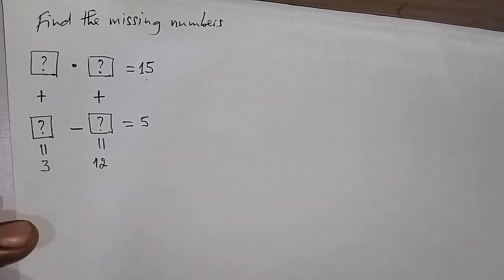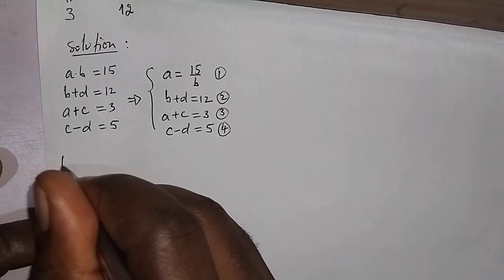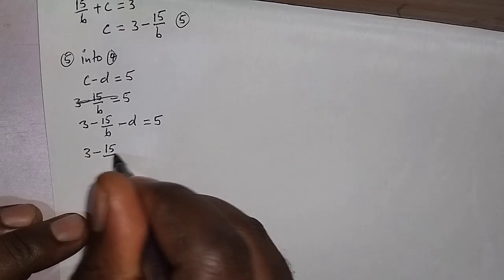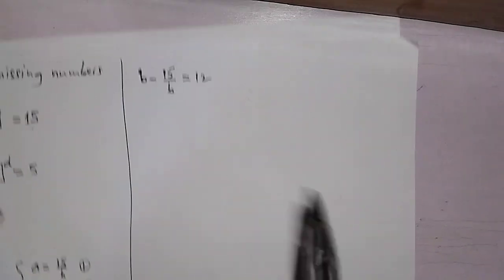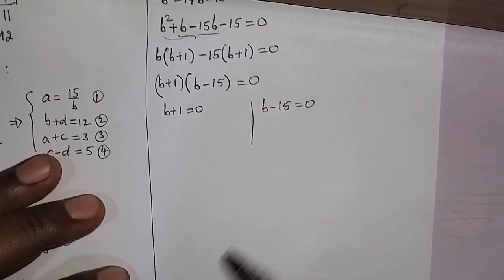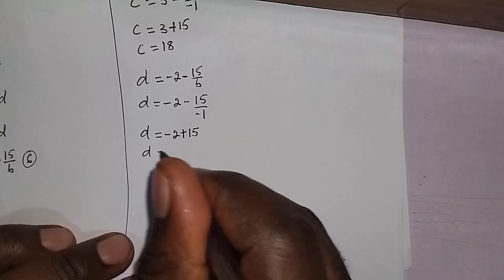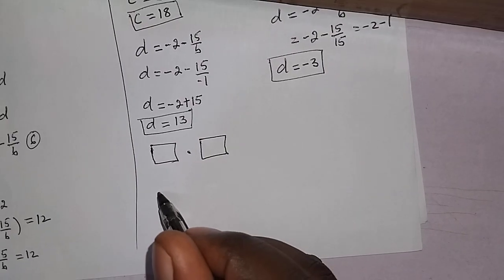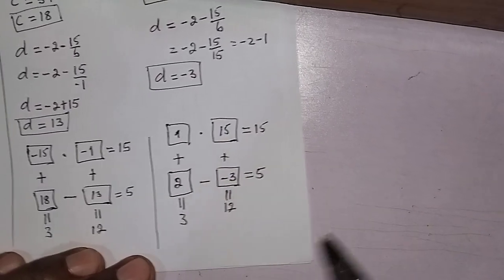Can You Solve This Math Olympiad Problem? Australian Math Olympiad